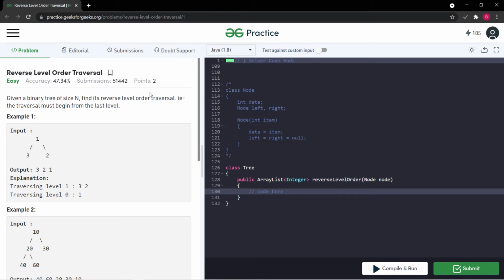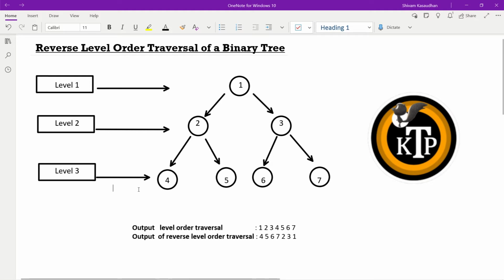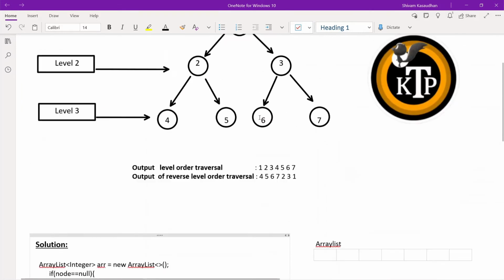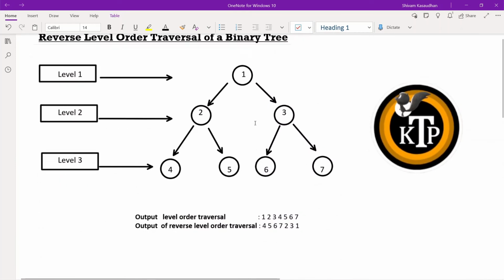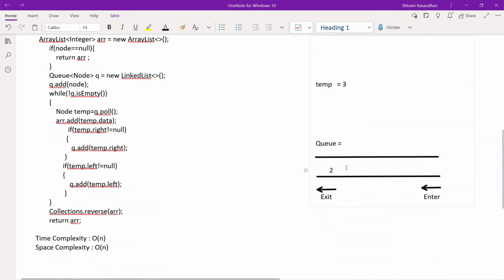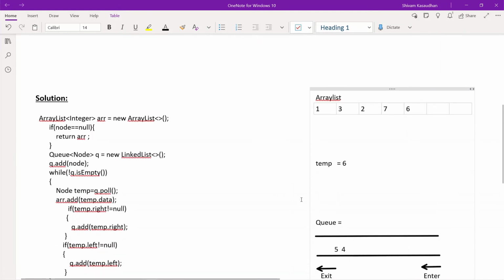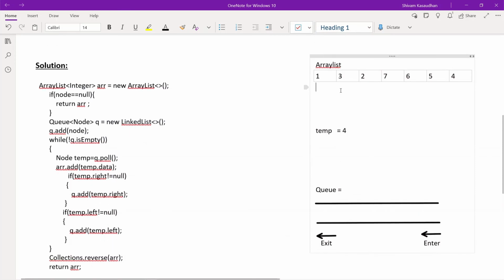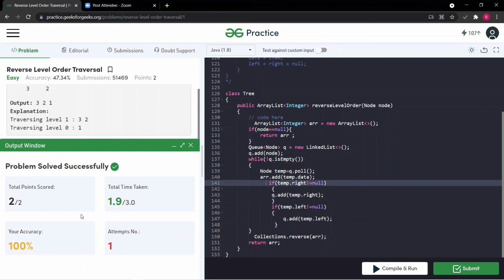Reverse Level Order Traversal | By Shivam_Kasaudhan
If you have doubts , put in comments box .